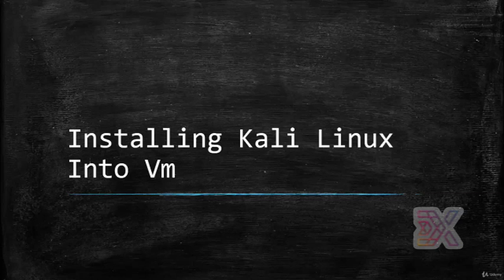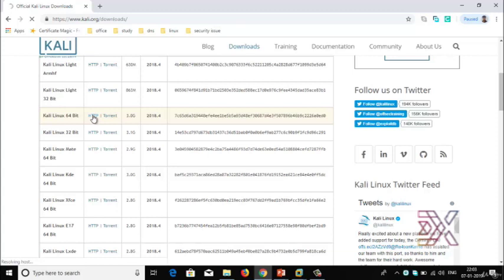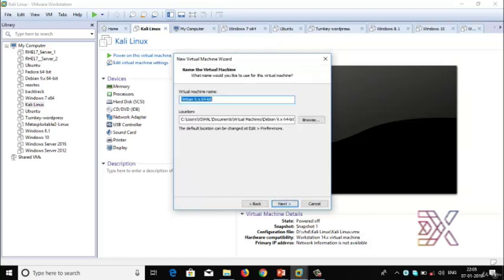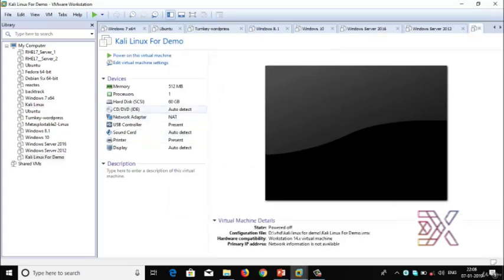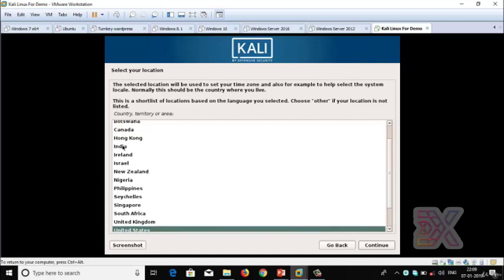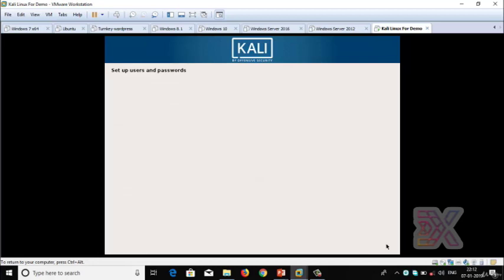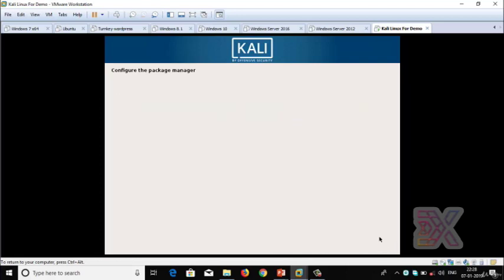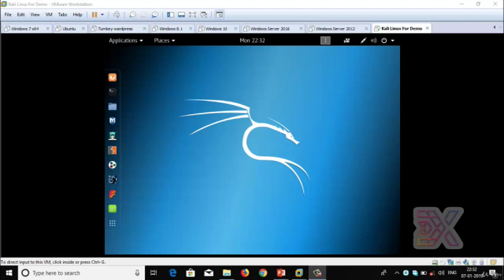installation of kali linux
installation of kali linux in virtual box
make sure your virtualization is enable from your bios setting
for this you have to press del/esc/F1/F2/F10 while power on when mother logo appears during boot process
and press to ball icon for fastest notification of next video
we are going to start a series hacking with kali linux
    if (you like the video) then
          hit(like button)
    end if